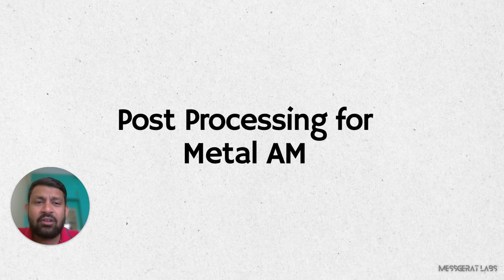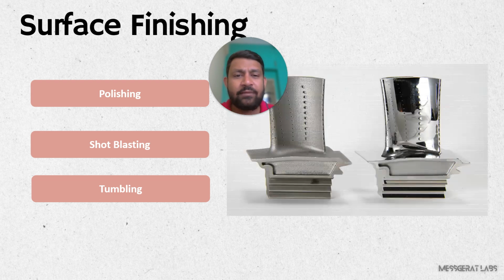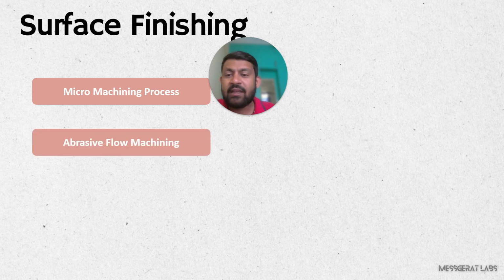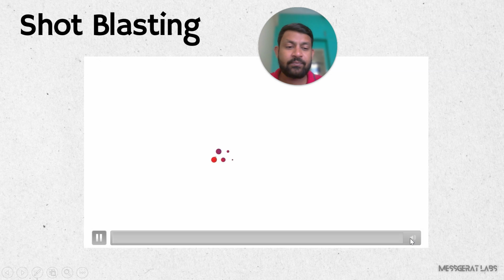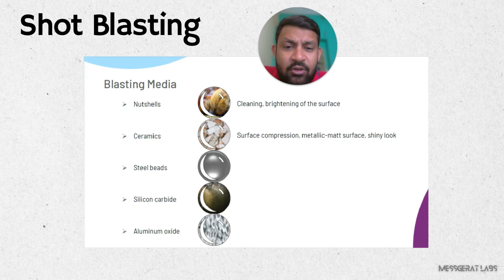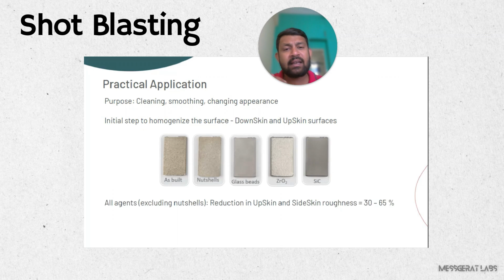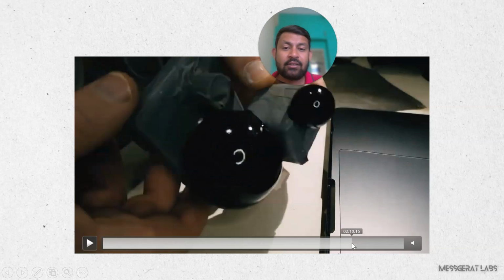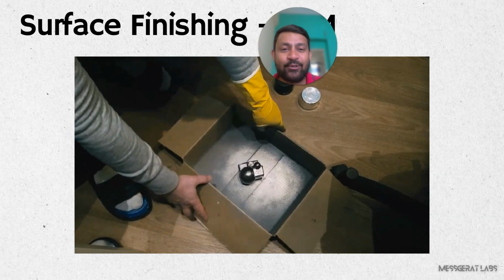Lesson-32 Post Processing for Metal 3D Printing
In this lesson, you'll learn the essential post-processing techniques used for metal 3D printed parts. We'll cover powder removal, support removal, stress relief heat treatment, Hot Isostatic Pressing (HIP), CNC machining, grinding, polishing, shot peening, surface finishing, coating, dimensional inspection, and final quality verification.

You'll also understand how these processes improve mechanical properties, surface finish, dimensional accuracy, fatigue strength, and corrosion resistance, making metal parts suitable for aerospace, automotive, medical, defense, and energy applications.